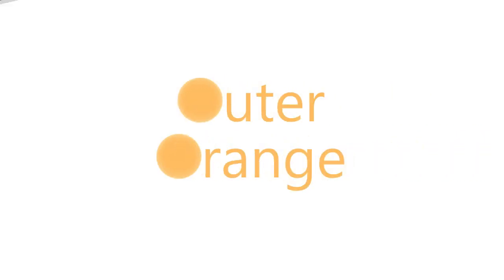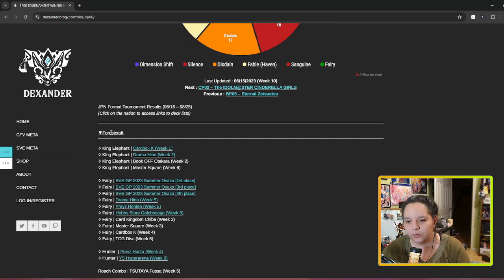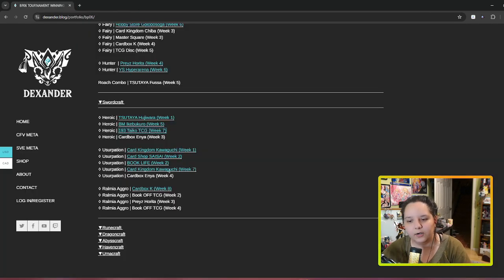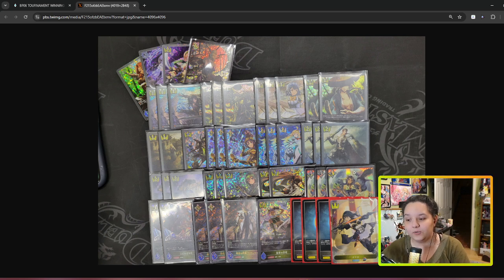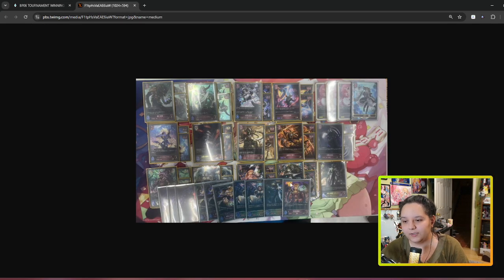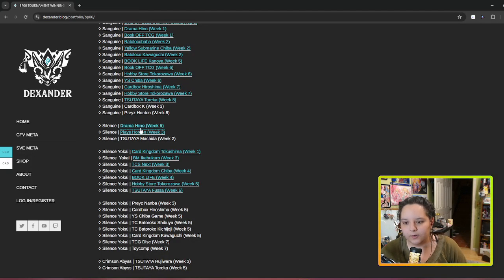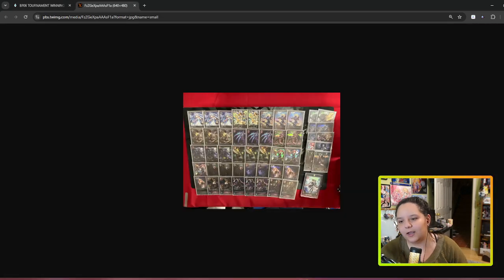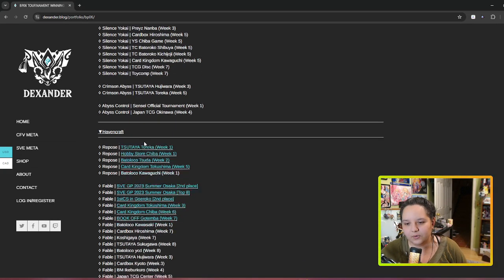A LOOK at Set 6 Tops in SVE || Shadowverse Evolve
*in case the other doesnt work*